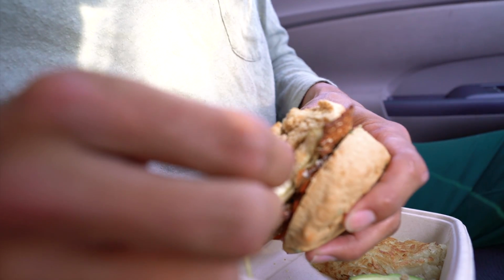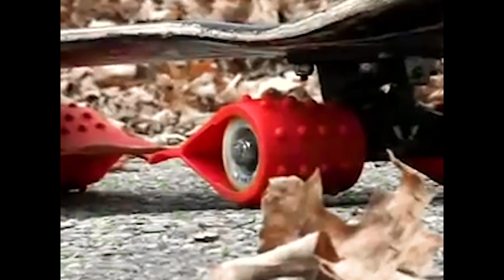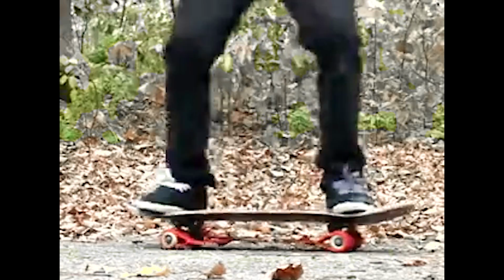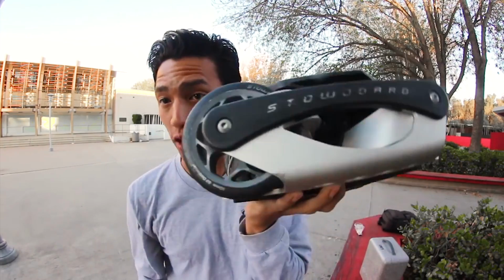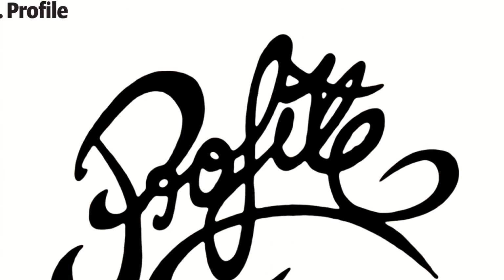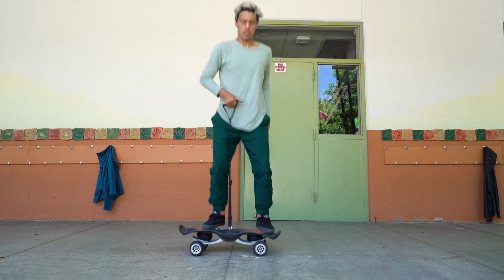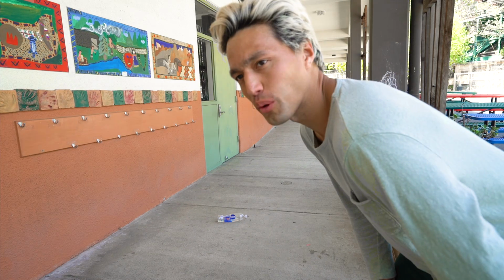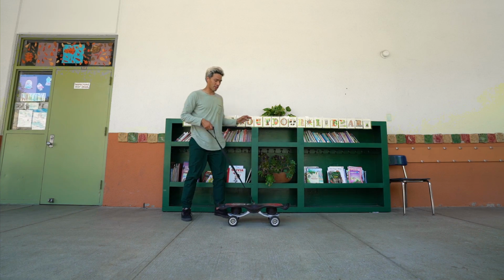DISCONTINUED SKATEBOARD PRODUCTS!!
OTHER VIDS MENTIONED!

NEW CAMERA
NEW WIDE ANGLE LENS
WIRELESS MIC
MIC RECORDER
POINT AND SHOOT CAMERA
CANON CAMERA
FISHEYE LENS